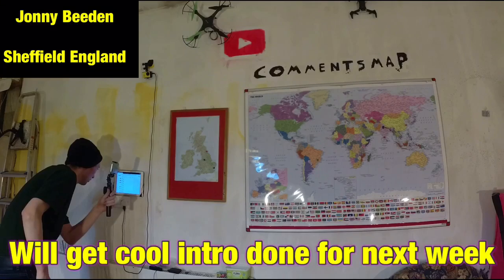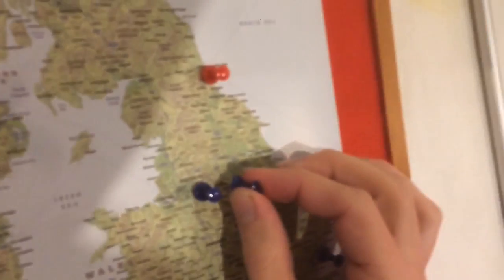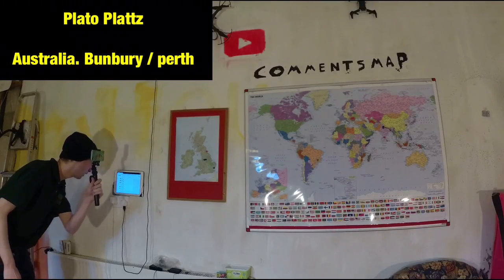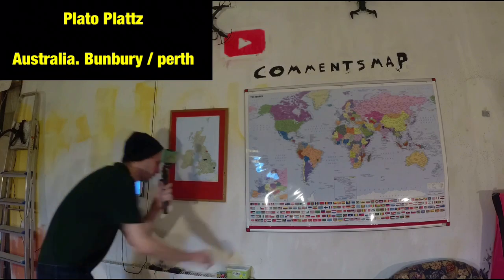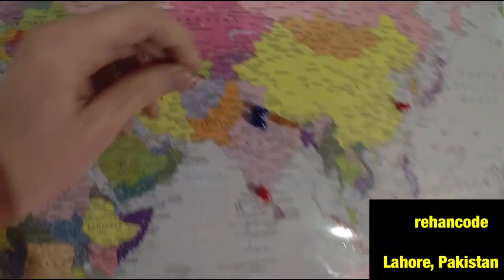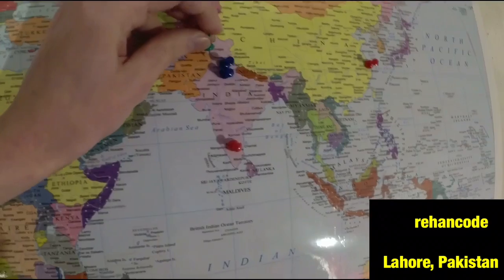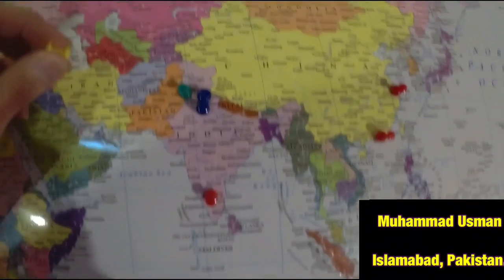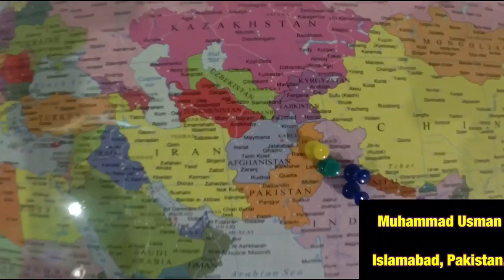Snooker Chalk That Produces Colossal Cushion Bounces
Snooker cue chalk. Triangle chalk, Masters Chalk, soft Taom Chalk, new snooker chalk or any green snooker chalk. Give Snooker cushion bounce and break from life shows you how. Which do you think will have the biggest effect, will there be any difference or are they all the same. We try and answer all those questions in this video as well as some of your own about the game. Including where in the world are you.